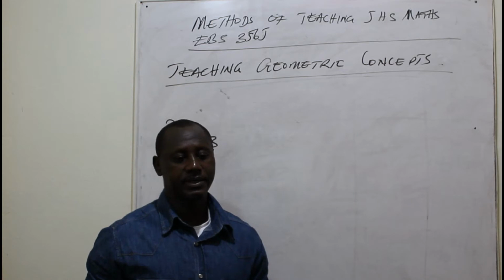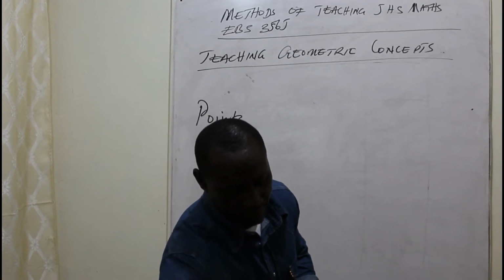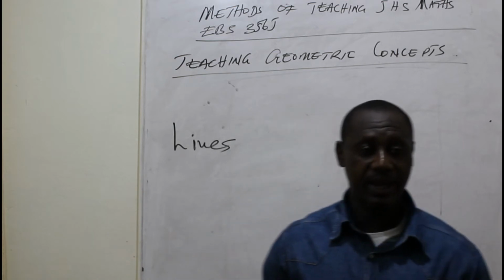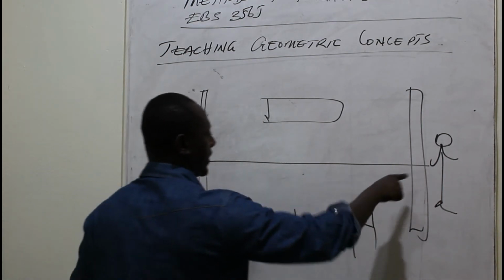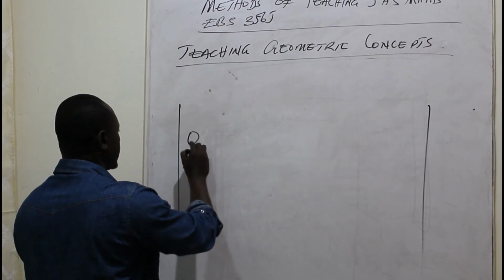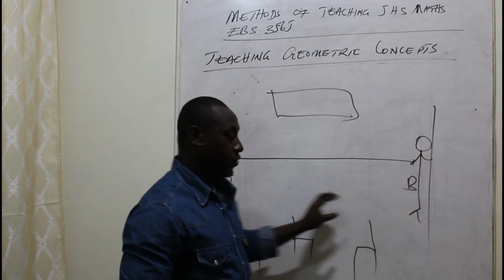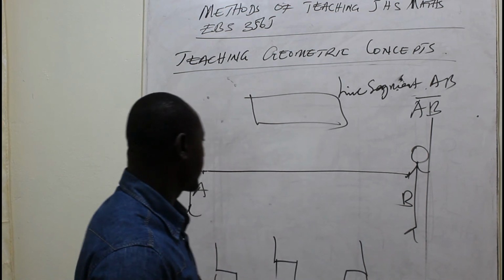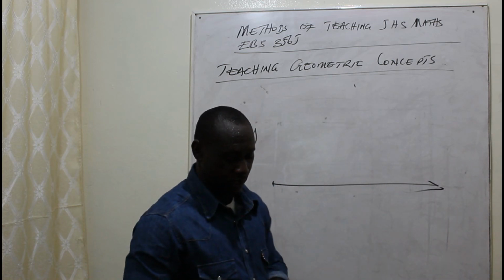EBS 356J TEACHING GEOMETRIC CONCEPTS